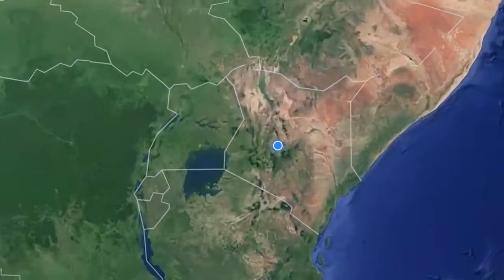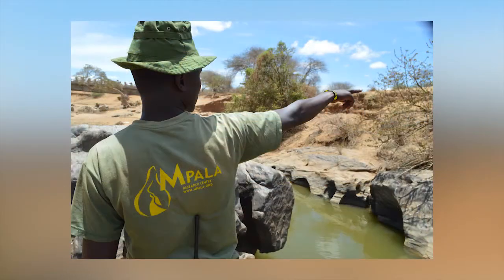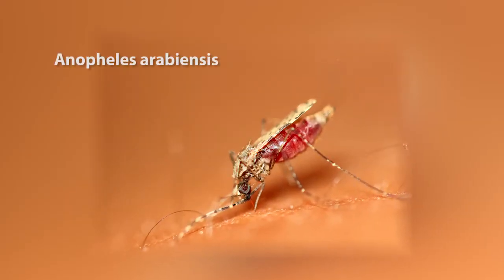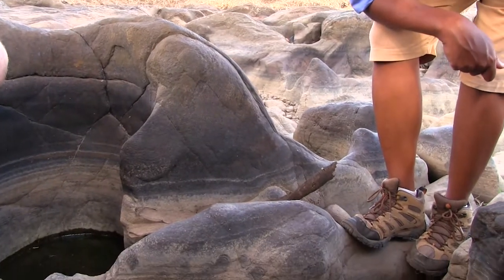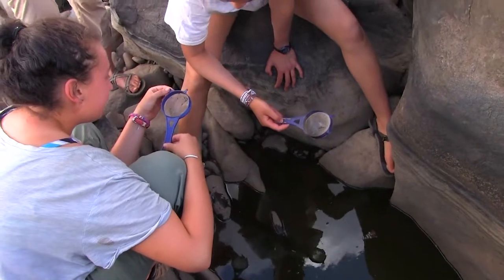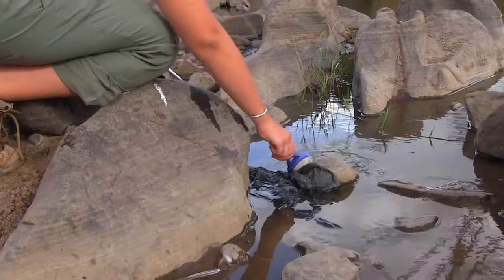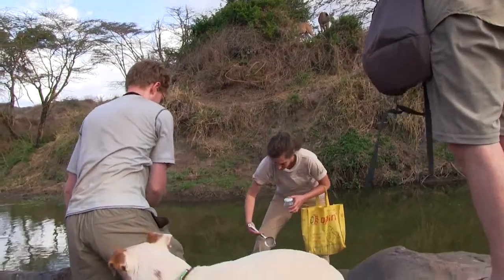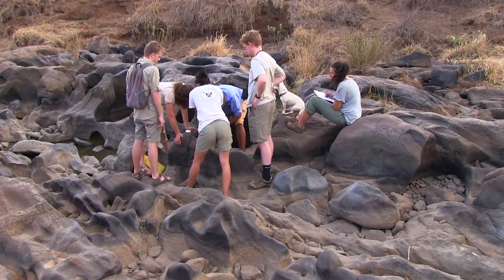Research, Science & Innovation to Understand Mosquito Biology